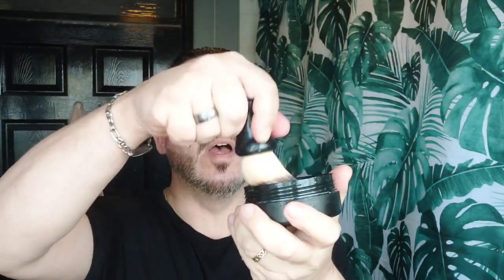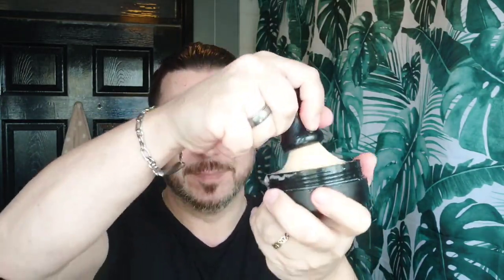Shaving. Learning point. Must not mouthwash with post shave splash.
I am using Florida water for post shave splash
razorock brush Bruce
saville row beard oil
Gillette Fatboy
goodfellas smile shave soap Savage
cheap temu shavette